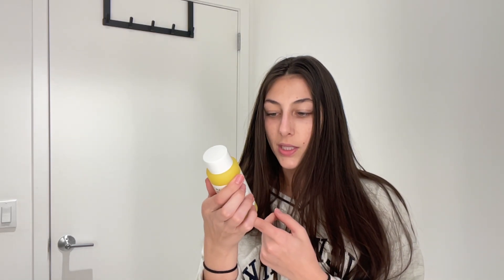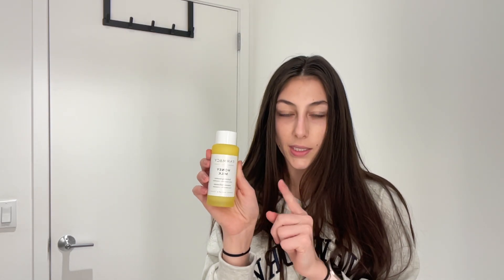Farmacy Honey Milk Essence Review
This is truly calming on my skin. If I pick at my skin then use this on my skin after, it helps the redness almost immediately. I even used it after waxing my face, it helped the redness go down! I love it!